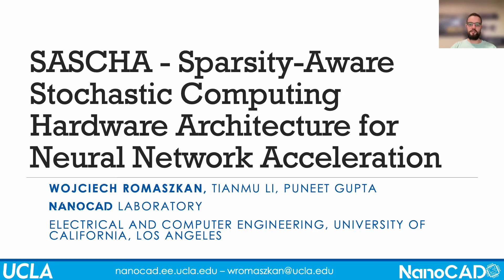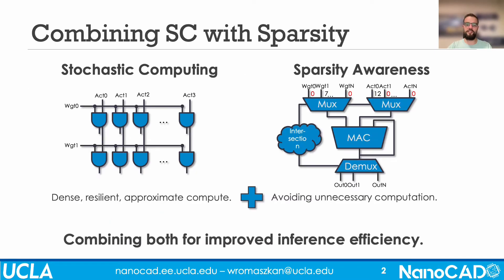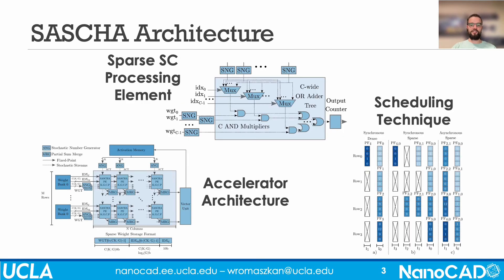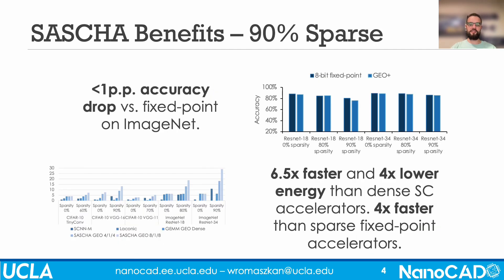SASCHA - Sparsity-Aware Stochastic Computing Hardware Architecture for Neural Network Acceleration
Authors: Wojciech Romaszkan (UCLA); Tianmu Li (UCLA); Puneet Gupta (UCLA)